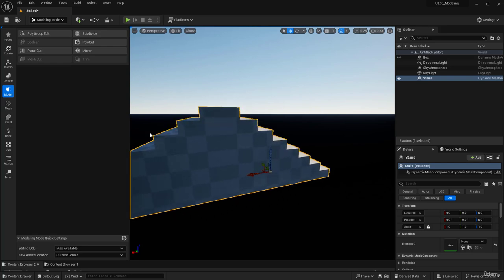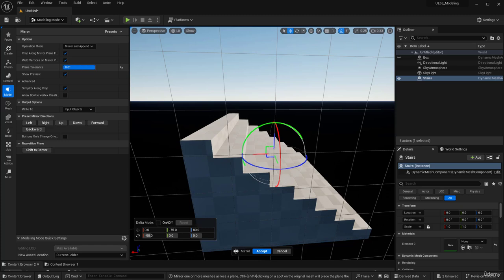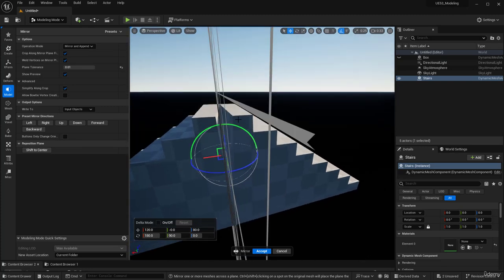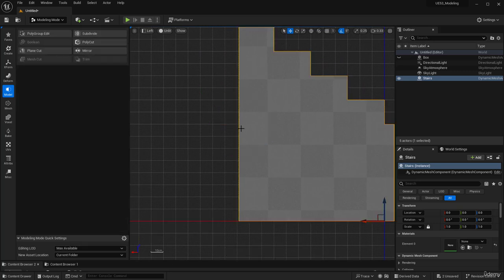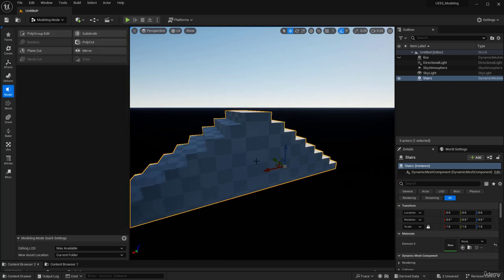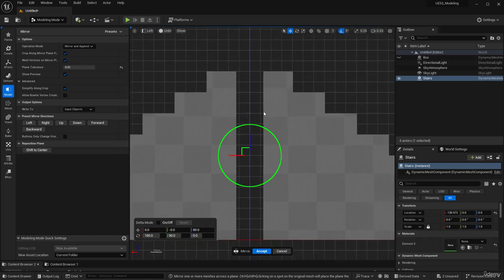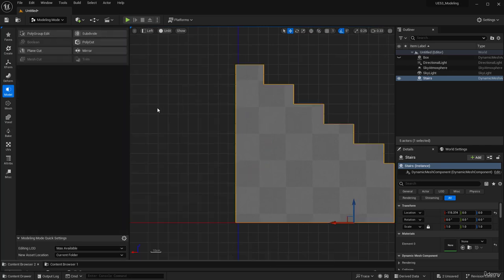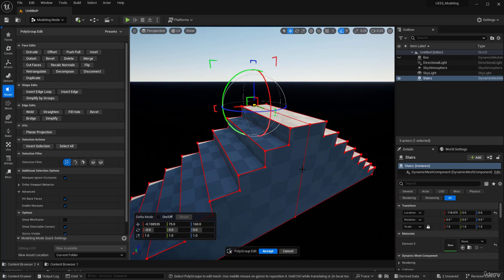15 Mirror tool